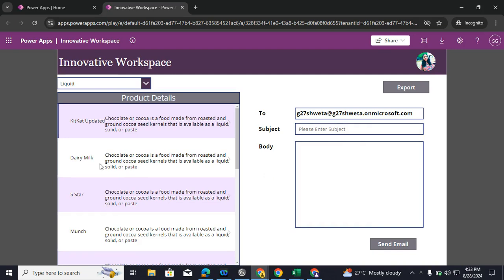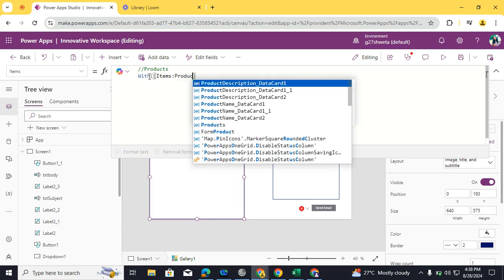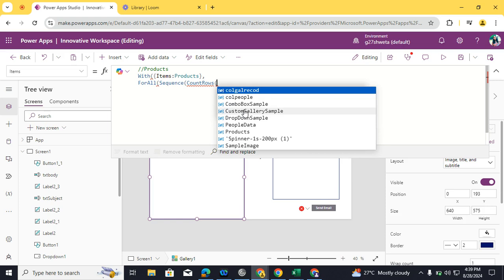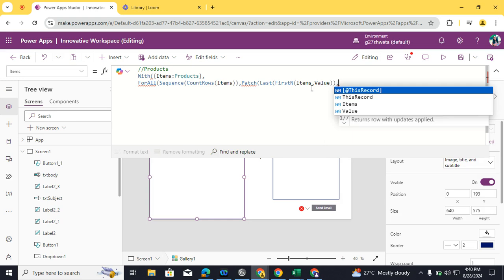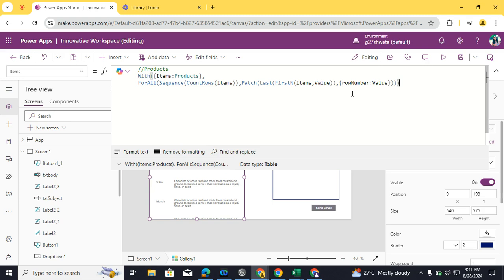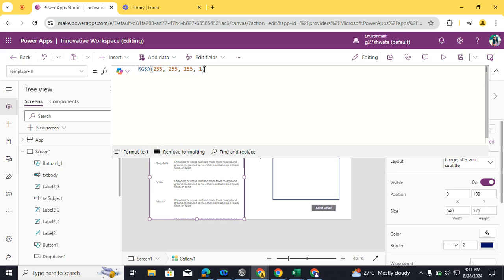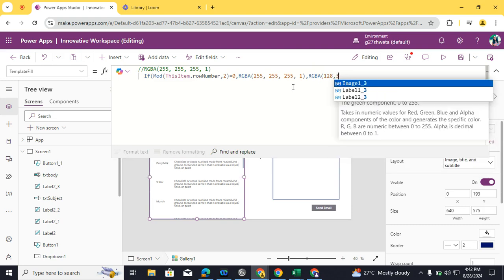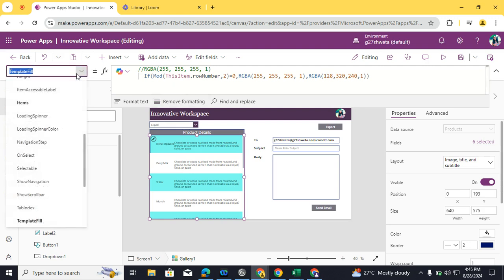How to Create a Stunning Dual Color Gallery in PowerApps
Learn how to design a visually appealing dual color gallery in PowerApps with this step-by-step tutorial! Whether you're looking to enhance your app's user interface or add a touch of creativity, this guide will walk you through the process of alternating colors in your galleries, making your data presentations more engaging. Perfect for beginners and seasoned PowerApps users alike.